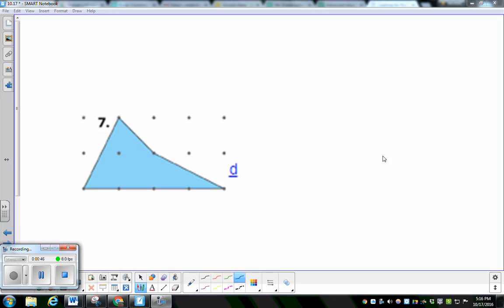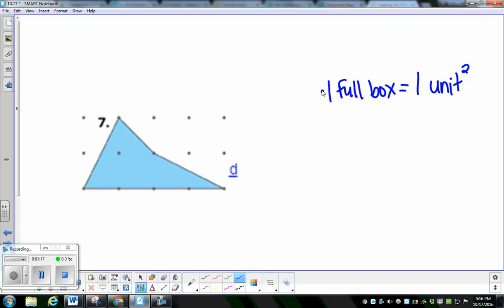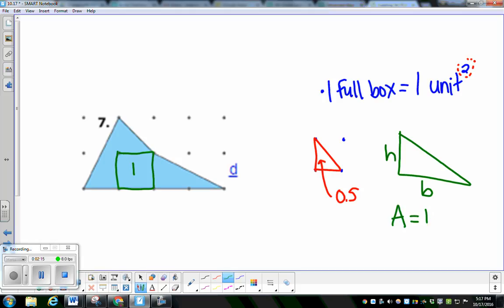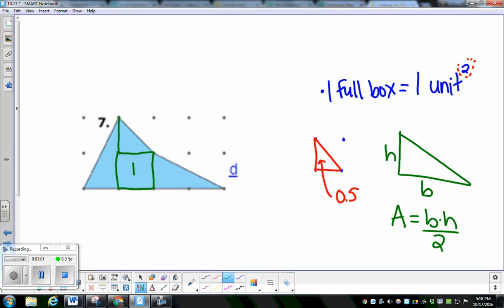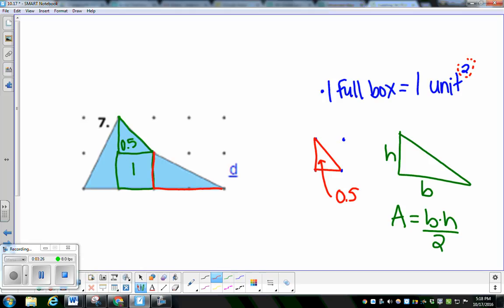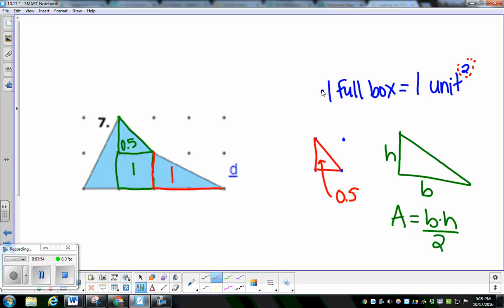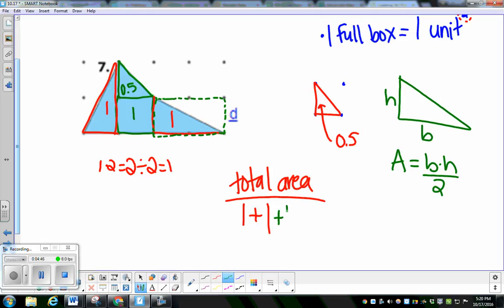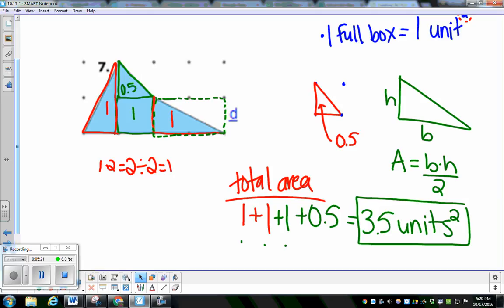8th Grade Math Investigation 1.3